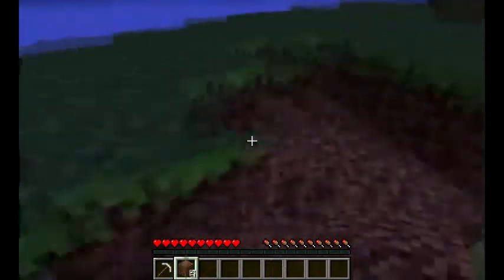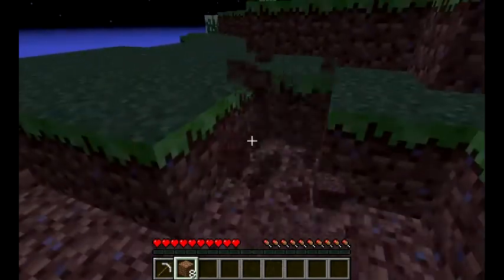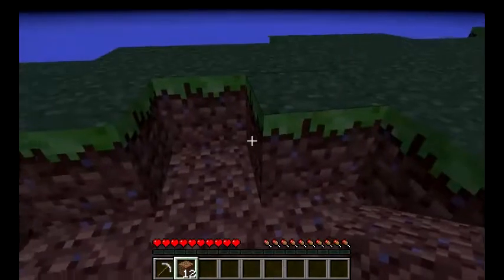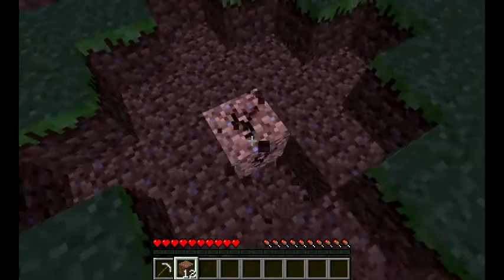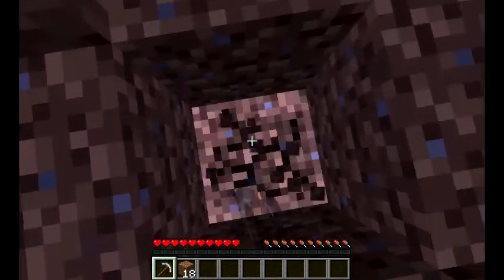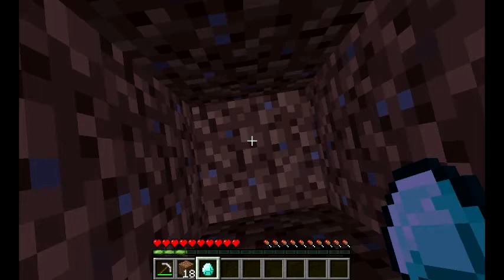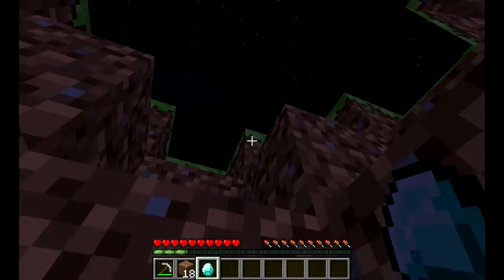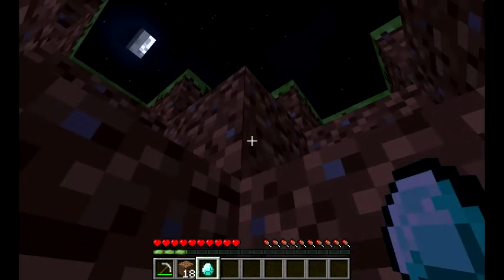Minecraft: DIAMOND DIRT HACK! [RUMORS REVEALED]